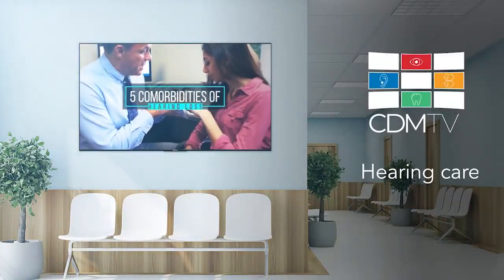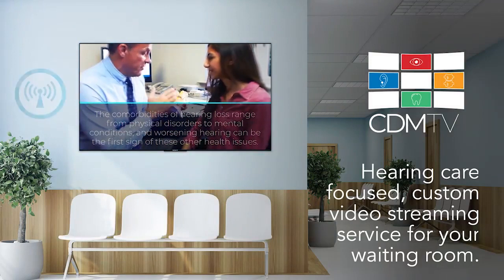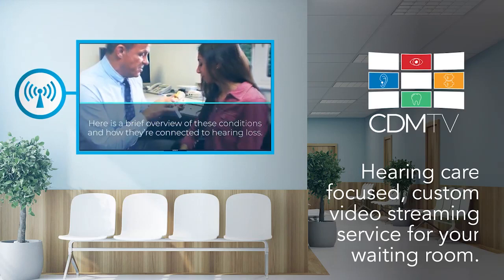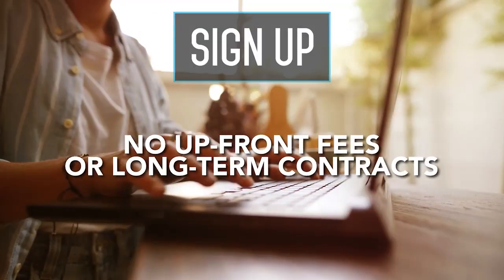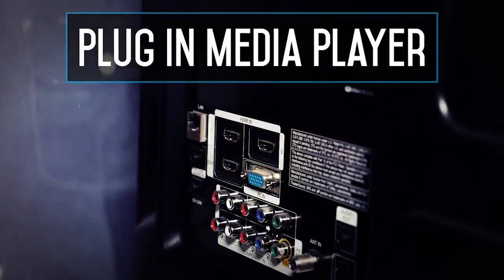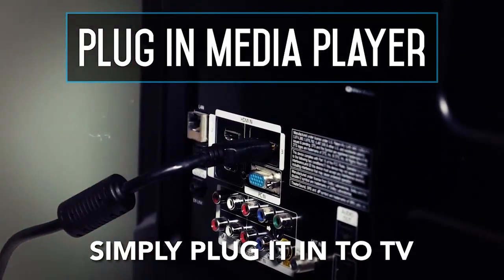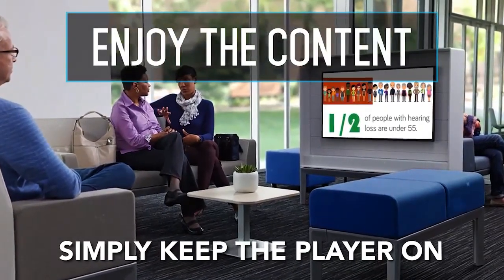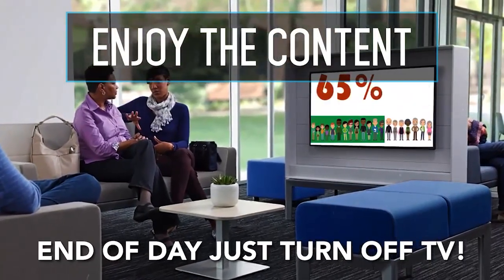329154796_173202808780414_6544154770598639935_n.mp4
Patient-centered care can be defined as “providing care that is respectful of and responsive to individual patient preferences, needs, and values and ensuring that patient values guide all clinical decisions”

Clear Digital Media can help you enhance your patient-centered care! Add CDM TV to your practice to educate, and engage your patients from the moment they walk through the door.